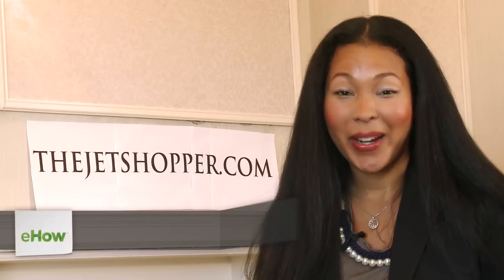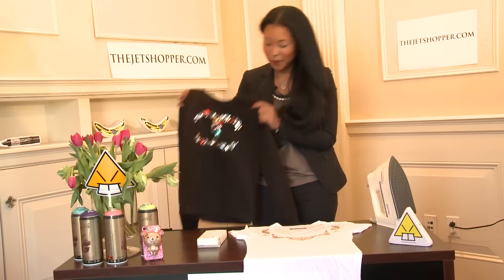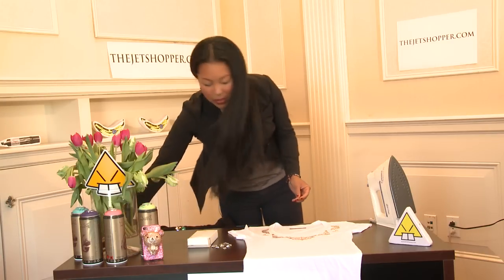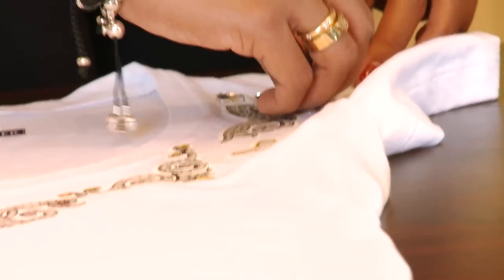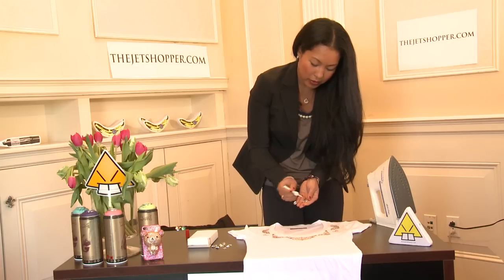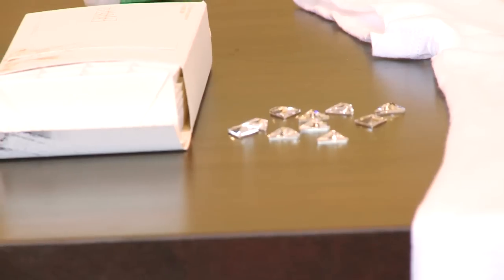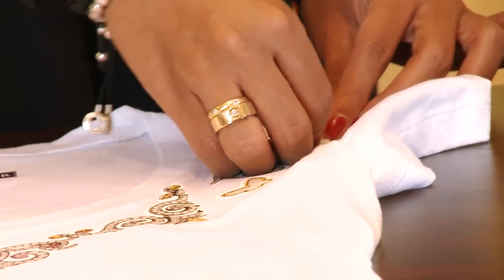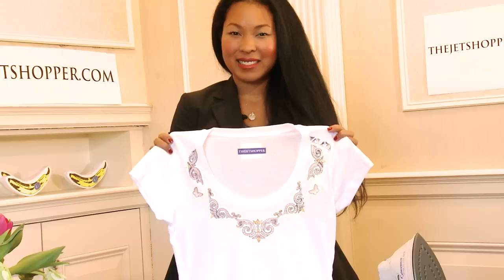Making T-Shirts : How to Bedazzle & Create Your Own T-Shirt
Bedazzling and creating your own t-shirt is a great way to get that shirt to be absolutely perfect and the way you want it. Bedazzle and create your own t-shirt with help from an international brand strategiest and fashion consultant in this free video clip.

Bio: Rajiah Williams is an international brand strategist. She runs thejetshopper.com, which offers fashion advice and international shopping tips. Williams has also worked as a correspondent for BET.

Series Description: Buying a new t-shirt can be great, but it isn't as emotionally or creatively satisfying as making your own exactly the way you want it. Get tips on making your own t-shirts and learn a few tricks along the way with help from an international brand strategist and fashion consultant in this free video series.